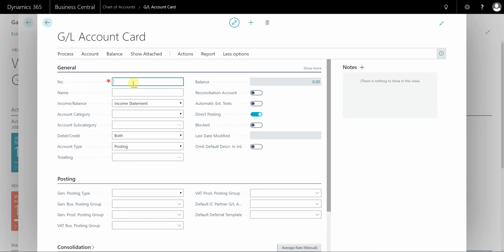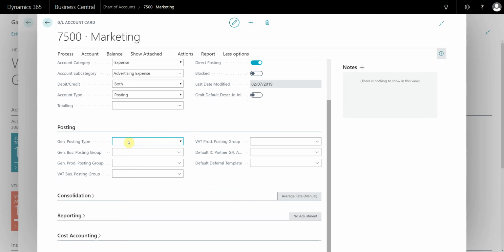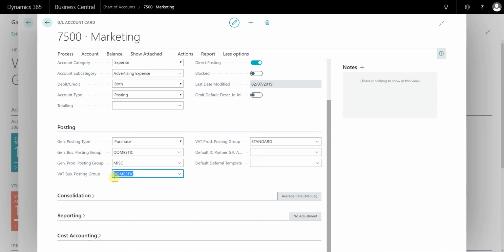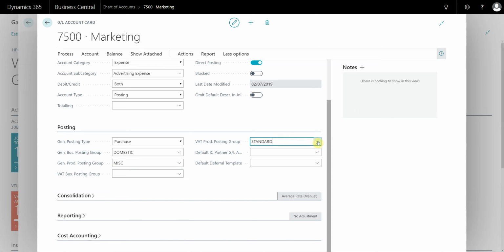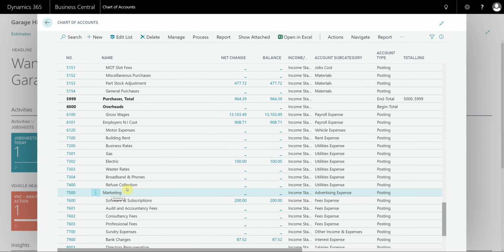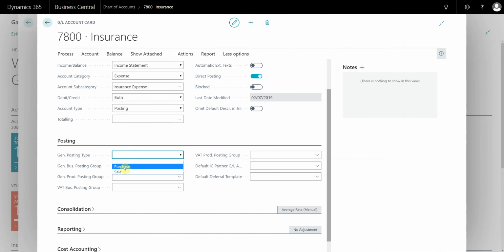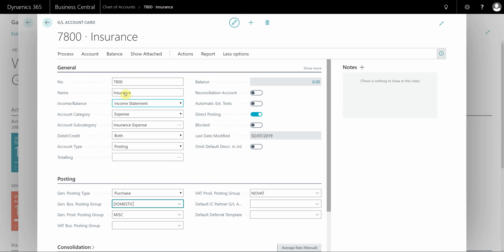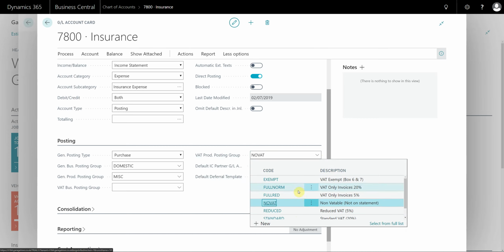[Accountancy] How to add a G/L Account to your Chart of Accounts - Garage Hive - Business Central